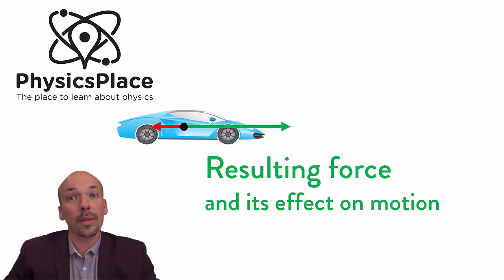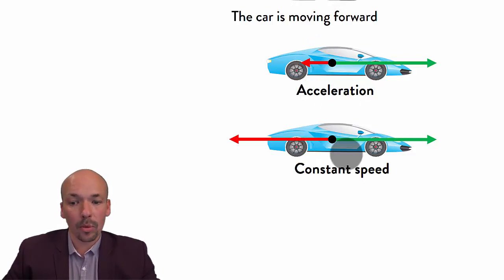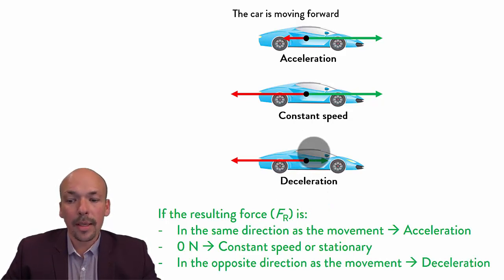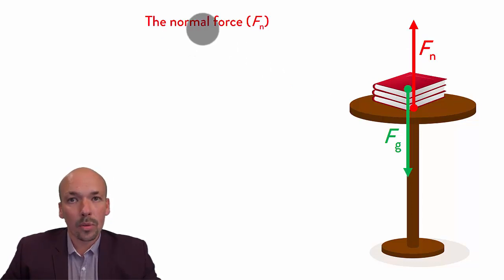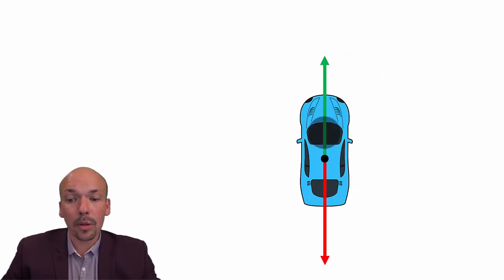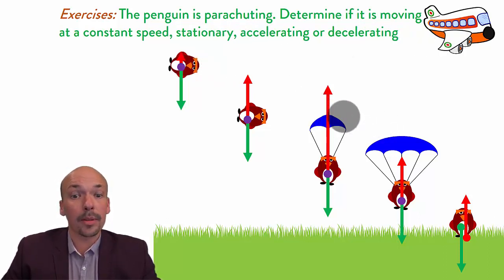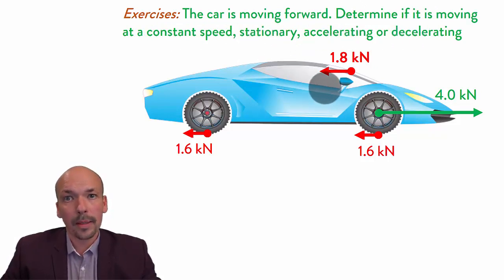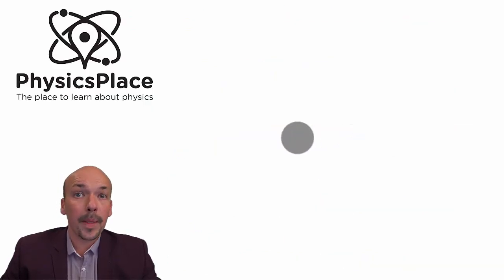Forces explained 4: Resulting force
In this video you will find:

- Explanation what the effect of a resulting force is on a motion
- Explanation what electric current is
- Explanation what normal force is